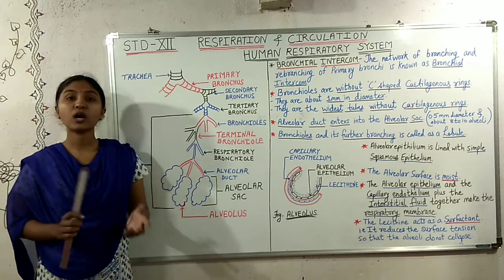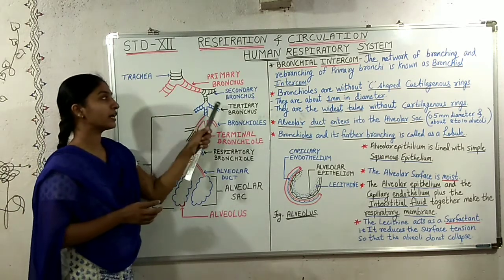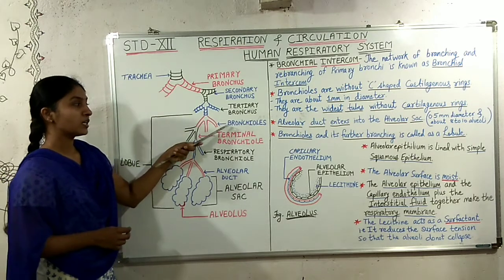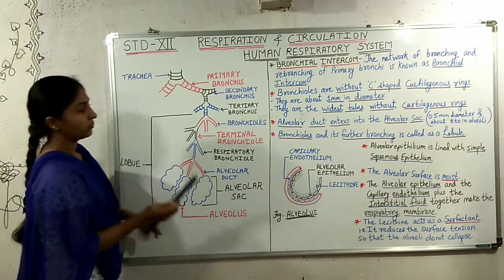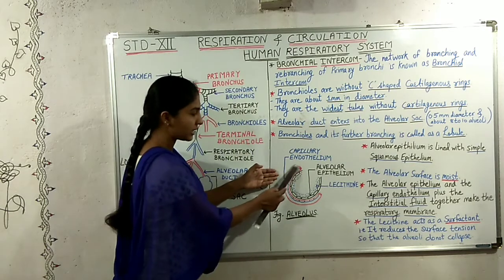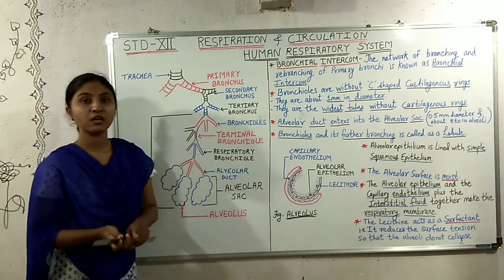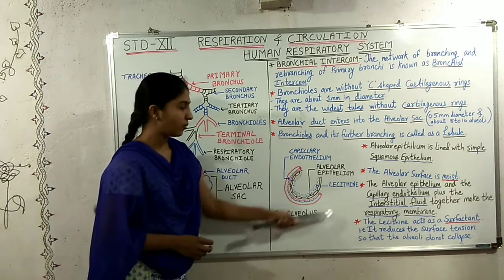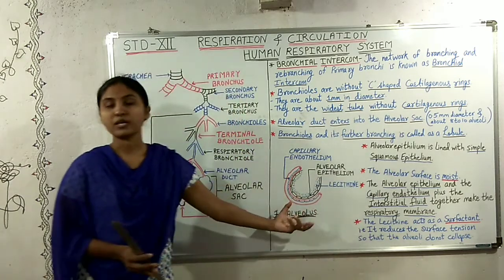|Std-12th|Biology|8.Respiration & Circulation|Human Respiratory System Part-5|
Bronchial Intercom & Structure of Alveoli